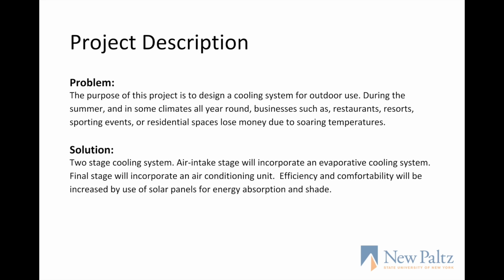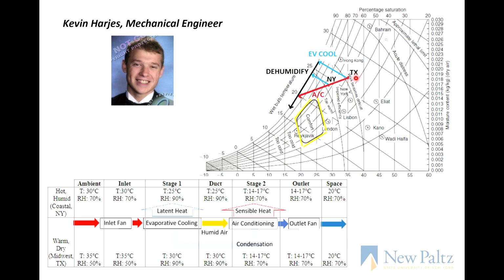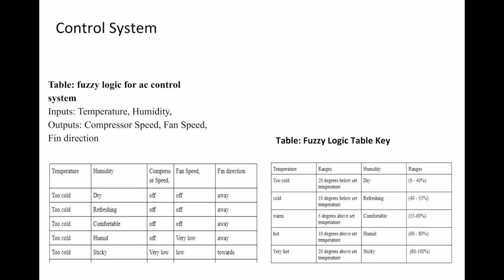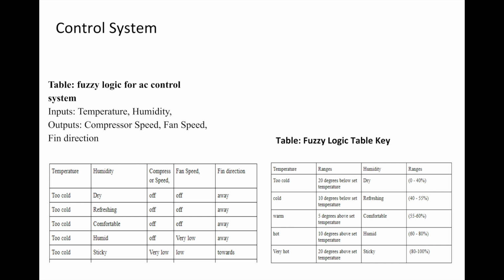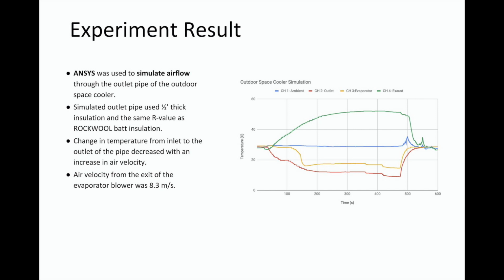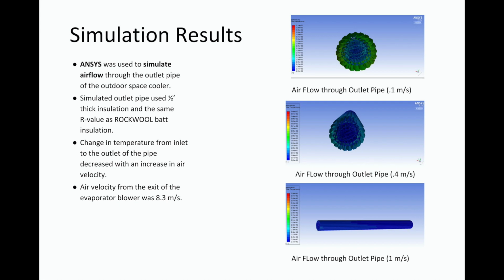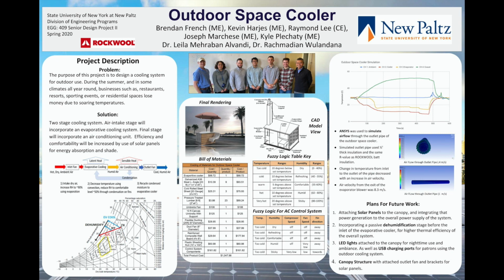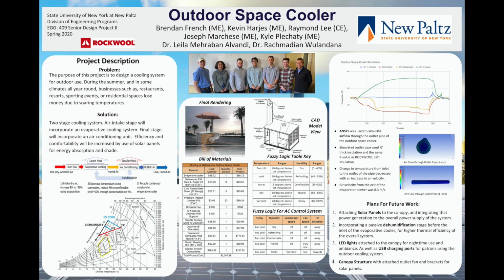2020 VIRTUAL Engineering Design EXPO - Team 3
OUTDOOR SPACE COOLER - Kevin Harjes (ME), Joseph Marchese (ME), Brendan French (ME), Raymond Lee (CE), Kyle Plechaty (ME)

Advisor: Leila Mehraban Alvandi

Co-Advisor: Dr. Rachmadian Wulandana